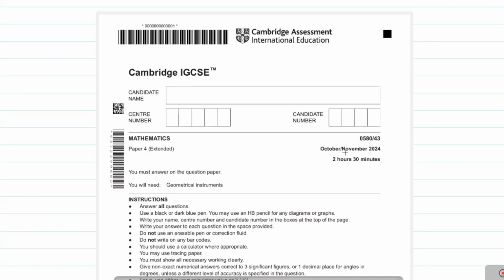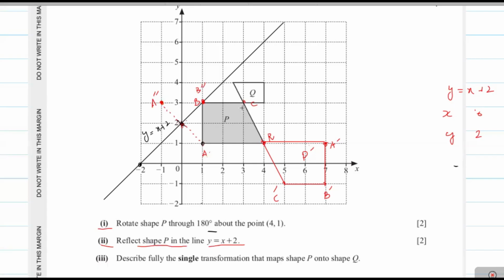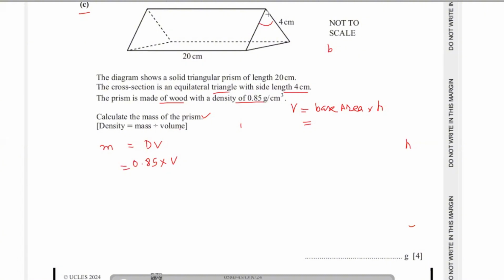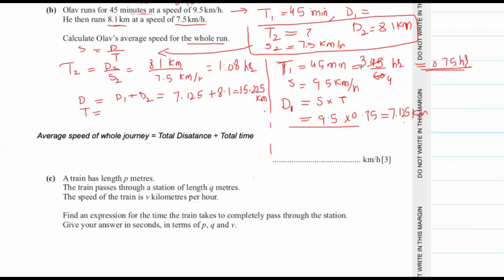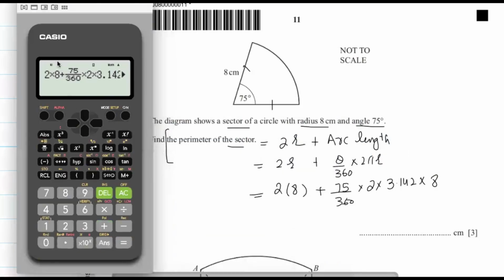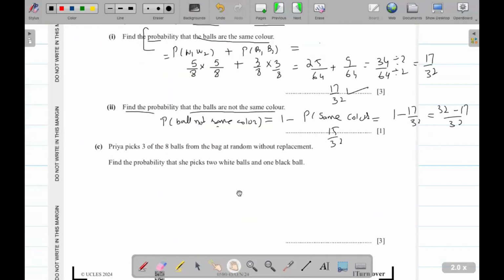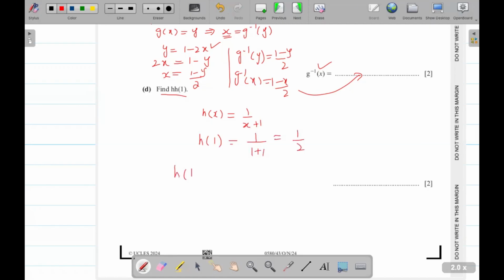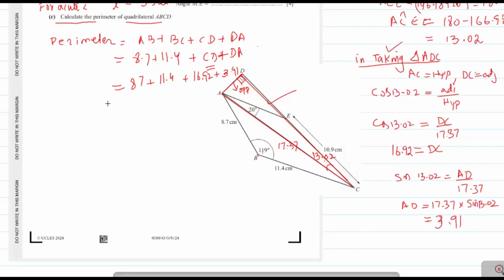IGCSE Math Paper 4 0580/43 May October November 2024, 0580/43/o/n/24 -By Sir GHAZALI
IGCSE Maths paper 4 0580/43 Extended May June  2024 full solution
Time Stamp
00:00         Q1
06:18         Q2
18:23         Q3
24:46         Q4
37:50         Q5
48:21         Q6
52:59.        Q7
1:03:02      Q8
1:10:35      Q9
1:18:34      Q10
1:25:17.     Q11
1:32:47.     Q12